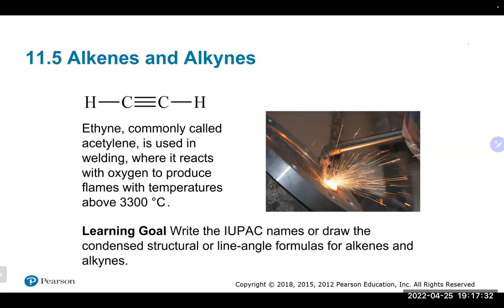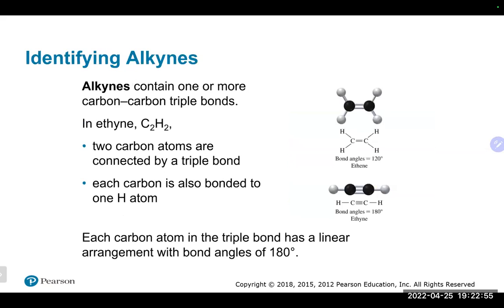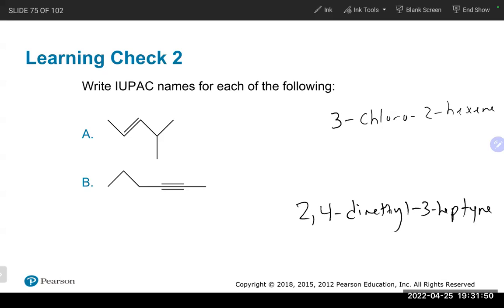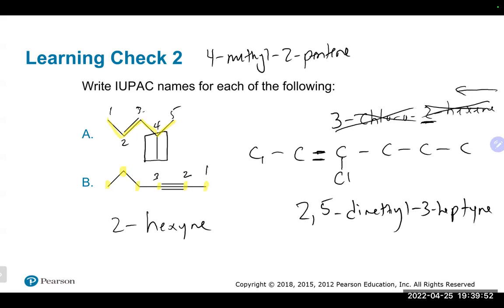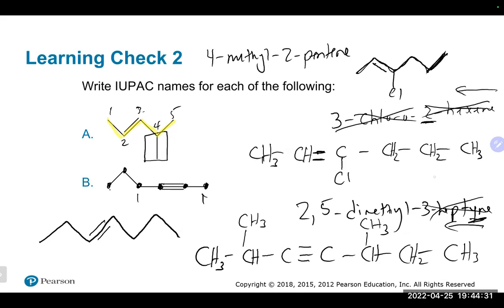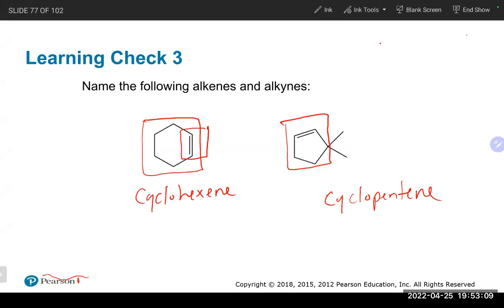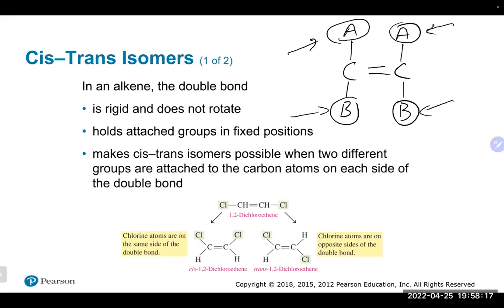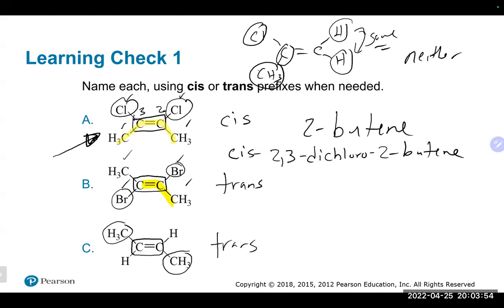Chem 110 Discussion Lecture 4/25/22 (Ch 11)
We lectured on Ch 11 (alkenes, alkynes, naming alkenes, naming alkynes, cis and trans isomers)